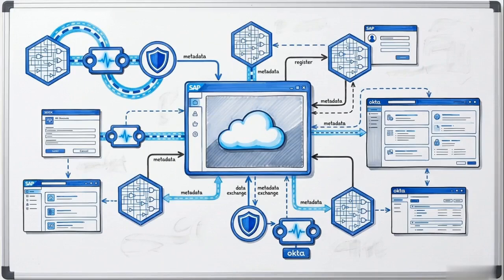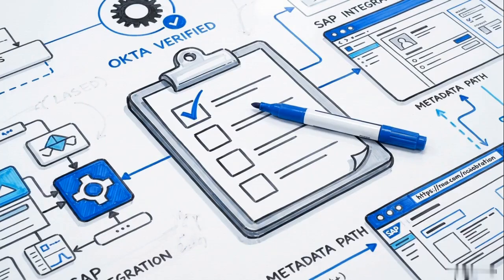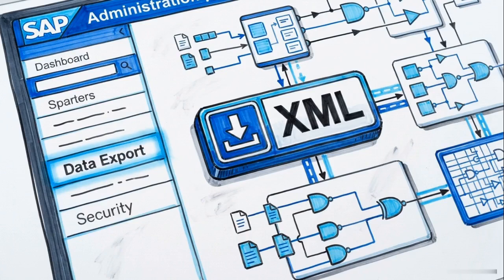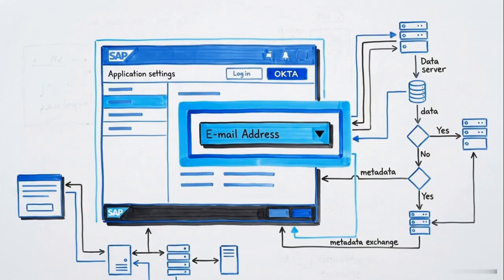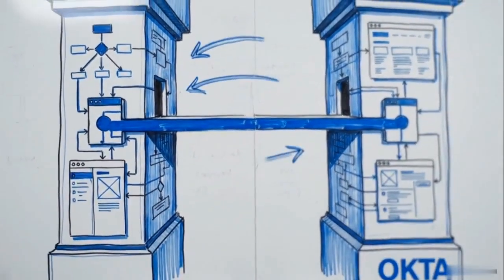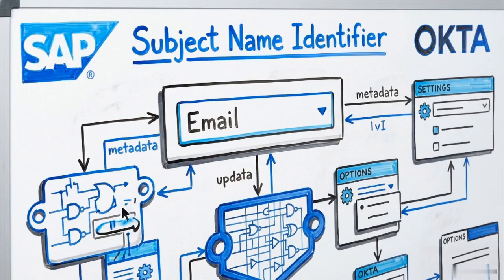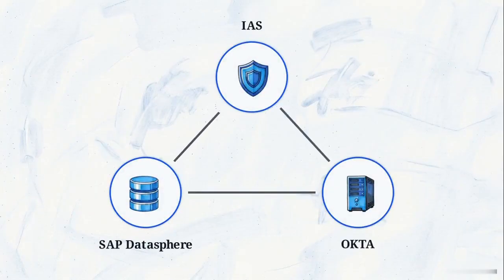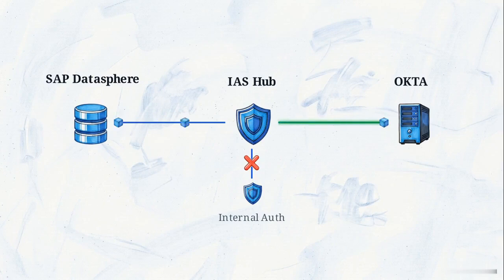SAP Datasphere SSO Setup | Cloud Identity Services (IAS) Integration with Okta Explained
Welcome to SAPTECH YouTube Channel!

In this video, we provide a complete step-by-step guide to implementing Single Sign-On (SSO) for SAP Datasphere using SAP Cloud Identity Services.

We focus on integrating Identity Authentication Service (IAS) as a secure bridge between SAP Datasphere and external identity providers like Okta.

🔍 Topics Covered in This Video:

Introduction to SSO and its importance in SAP environments
Overview of SAP Datasphere authentication architecture
Role of SAP Cloud Identity Services (IAS)
How IAS acts as an intermediary for secure authentication
Step-by-step SSO configuration process
Metadata extraction and service provider setup
Integration with corporate Identity Providers (IdP) like Okta
Using email as a unique identifier for user authentication
Benefits of centralized identity and access management
Troubleshooting common SSO configuration issues

💡 Why Implement SSO?
SSO enhances security, user experience, and efficiency by eliminating multiple logins, reducing password fatigue, and enabling seamless access across SAP applications.

SAP Security Administrators
SAP Cloud & Datasphere Professionals
Identity & Access Management (IAM) Engineers

👉 By the end of this video, you’ll understand how to configure secure SSO for SAP Datasphere and integrate it with enterprise identity providers.

📌 Note: Please check the detailed information in the description of this video.